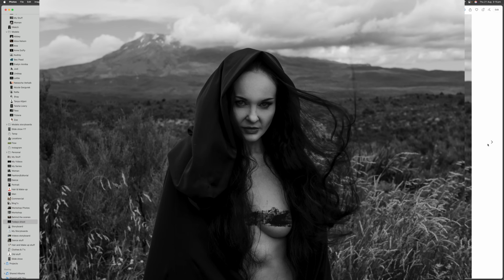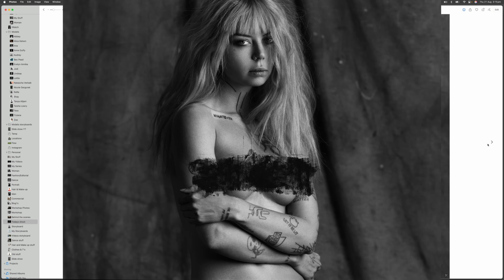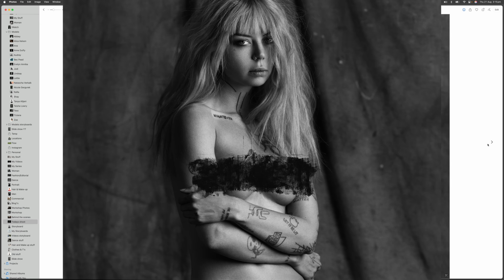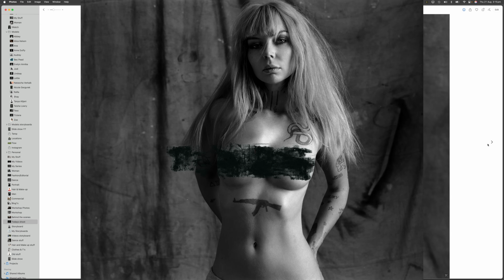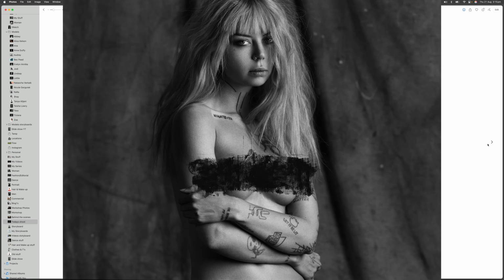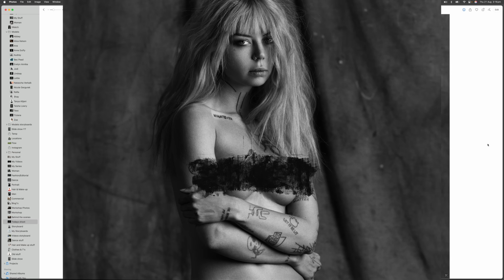What's your camera settings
Peter gets asked a lot about what his camera settings are or what lens he used for a particular shot, and he is forever explaining that these things don’t matter, the most important thing in your photo is your subject. For this video, we took some photos with all different settings and lenses to point this out.

Lighting: Octabox + white bounce board

Filmed on:
Sony ZV-E1 with Zeiss Batis 18mm on a  DJI RS4 Mini
Sony FX6 with Sony G Master 16mm-35mm
Sony RX vii

Lighting boom Manfrotto Megaboom

Can process RAWs through this program with any camera on a Mac, but you will not be able to tether or use certain sliders.